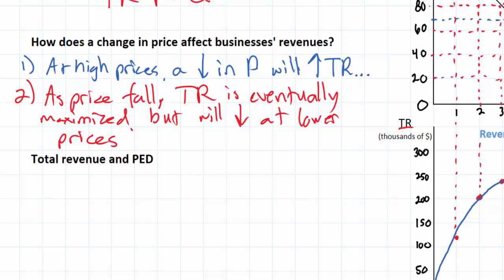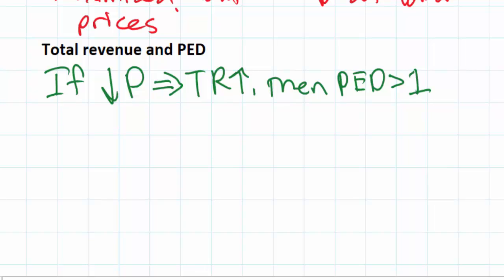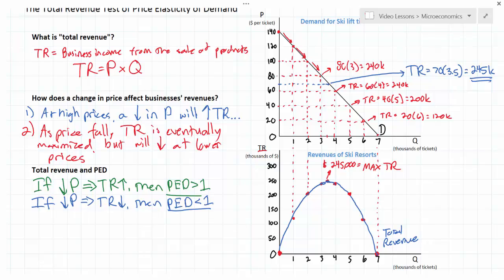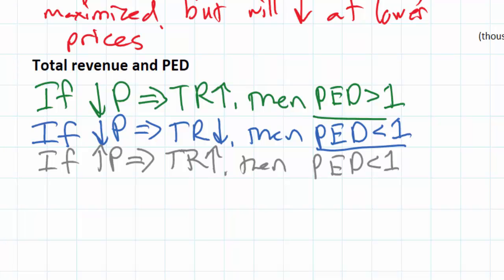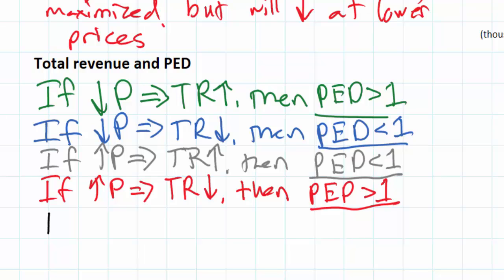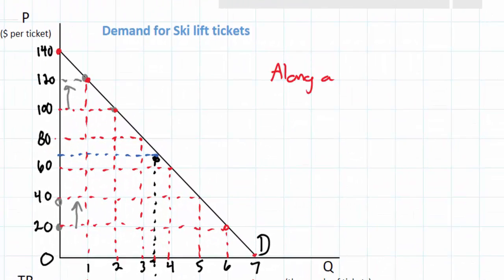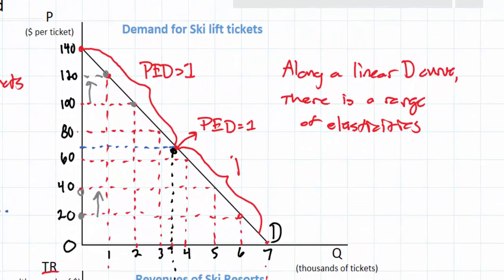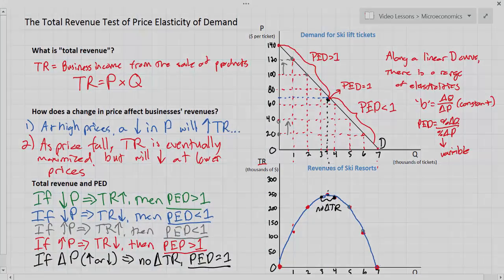The Total Revenue Test of Price Elasticity of Demand (part 2)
By looking at how a change in price affects the total revenues of producers in a market (whether TR increases or decreases) we can draw some quick and accurate conclusions about whether demand for a good is elastic, inelastic or unit elastic between two prices. We'll also learn that even along a straight-line demand curve there is a RANGE of elasticities of demand for every good.